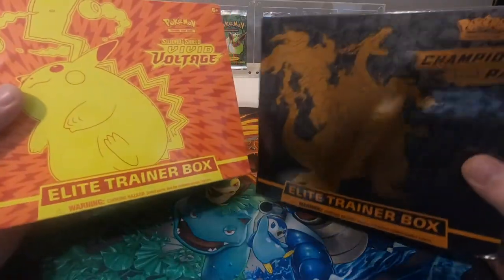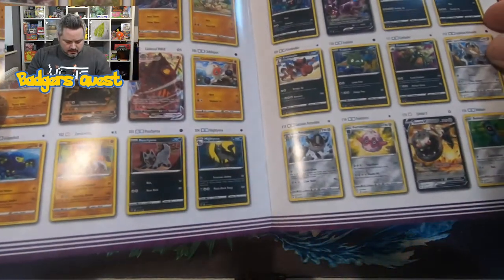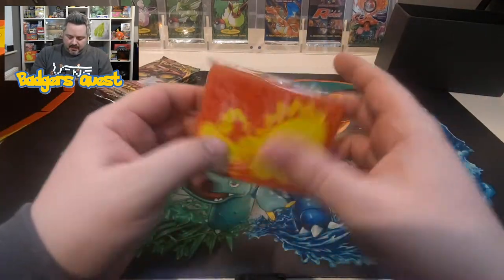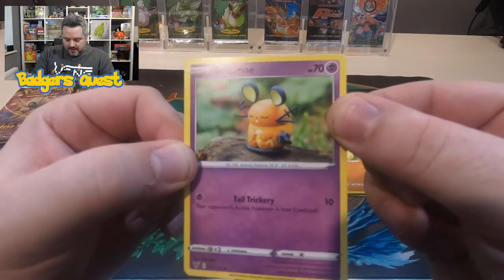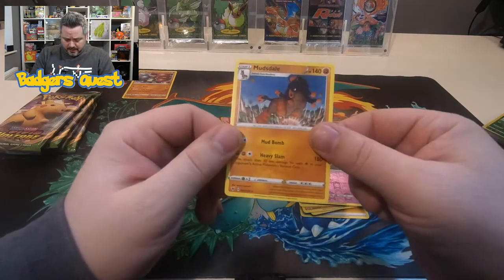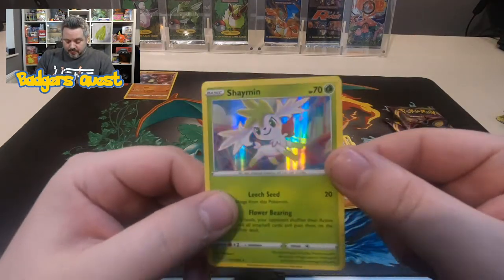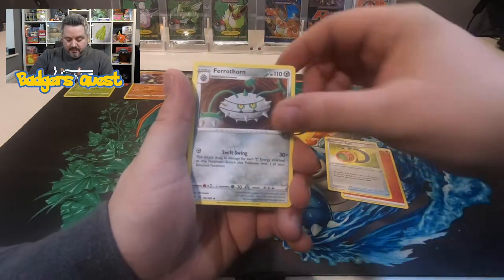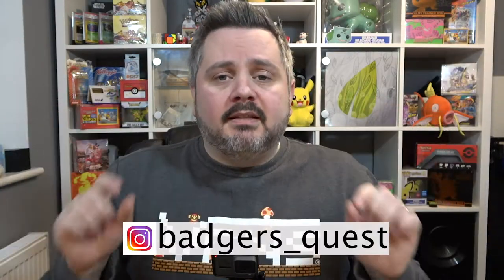Pokemon Elite Trainer Box Opening + Giveaway Results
In this episode we will open either the Champions Path or Vivid Voltage Trainer Box, as decided by you - The Questers!

Thanks to all that entered the giveaway, and for those for entered late you will be added to the next giveaway at 100 Subscribers!!